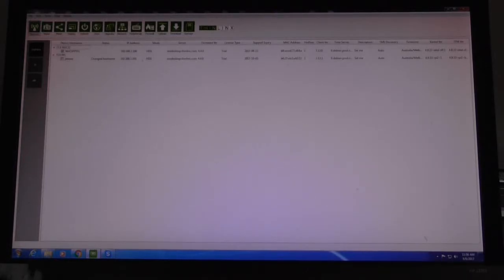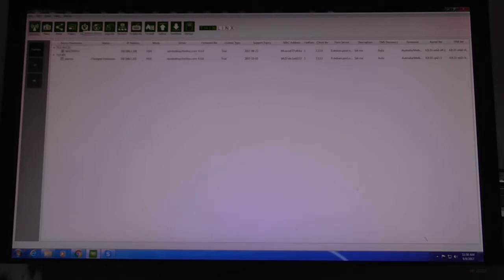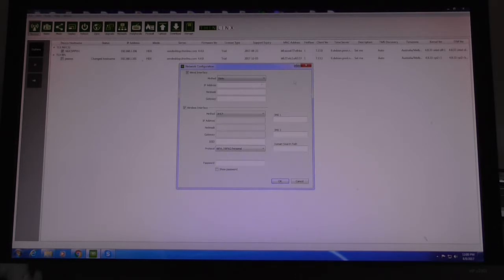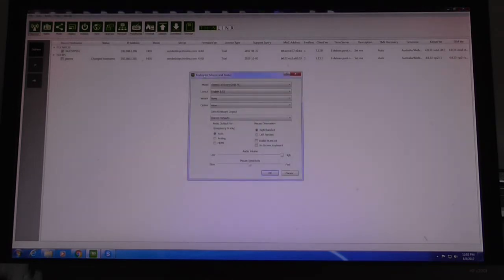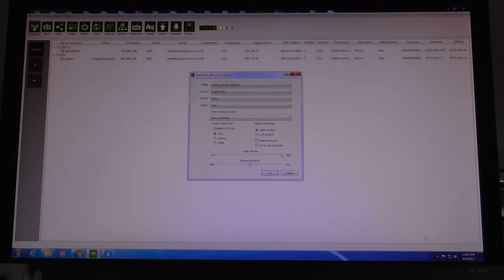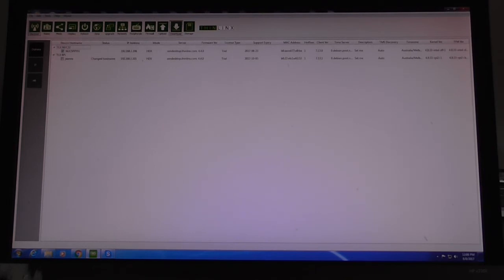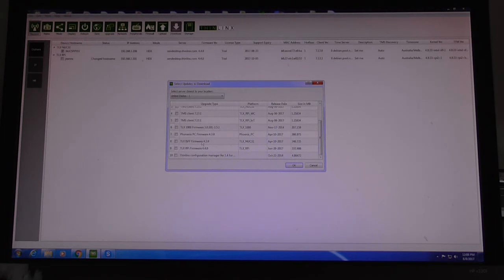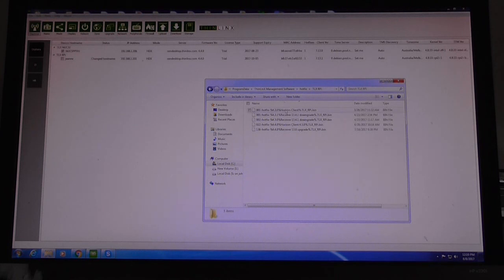ThinLinX Management Software (TMS) Part Two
Part two of a multi part series explaining how to use TMS